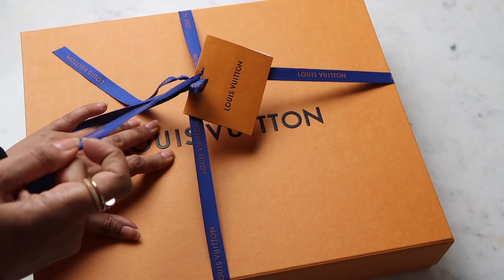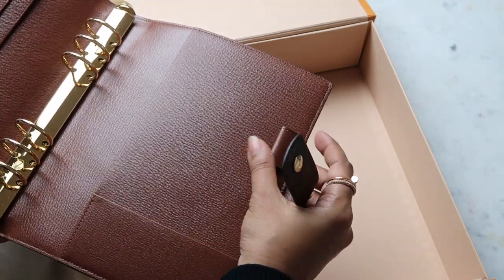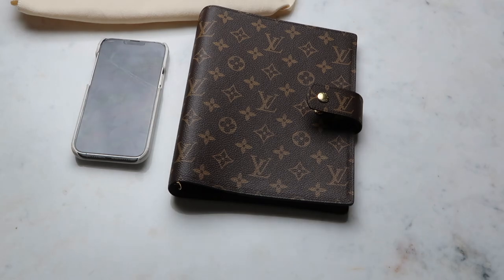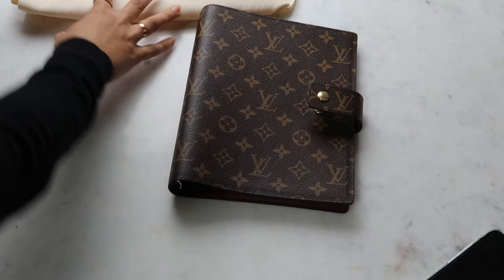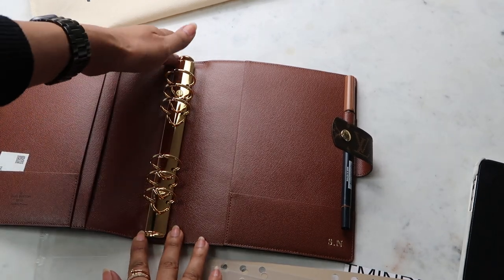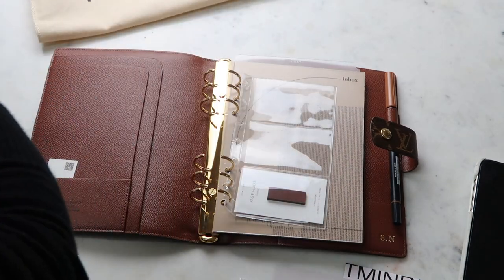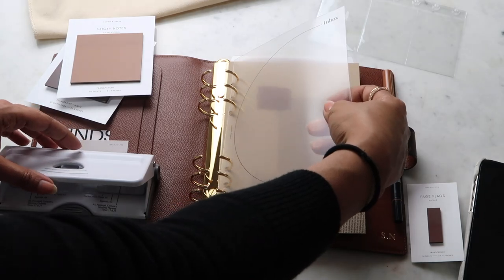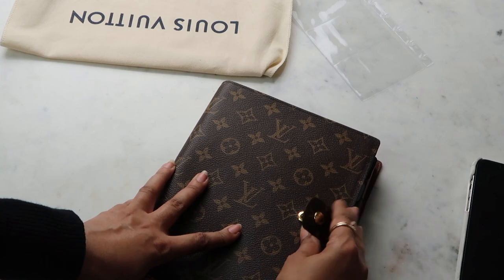Large LV Agenda | Planner Setup + Flip Through | Worth The Hype?| Samara Nazir.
Hi, just another un boxing and a few main items from Cloth and Paper to help build my agenda.

▼PLACE TO BUY▼.
Large Ring Agenda Cover
Monogram Canvas
R20106

18.5 x 23 x 3 cm / 7.1 x 8.7 inches
Monogram canvas.

▼PLEASE NOTE▼

I buy most of my products but at times I am fortunate enough to receive product for consideration to review. Regardless, I always give 100% my personal experience with product whether I purchased or it was gifted. Thank you all so much for supporting my channel!